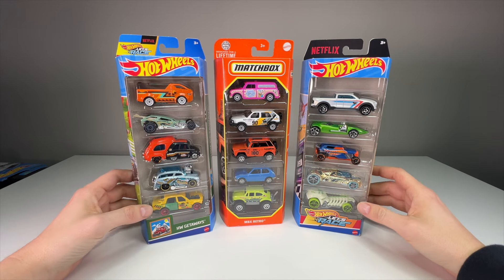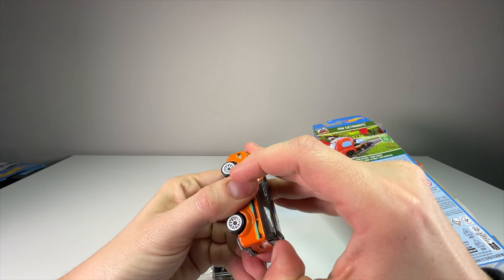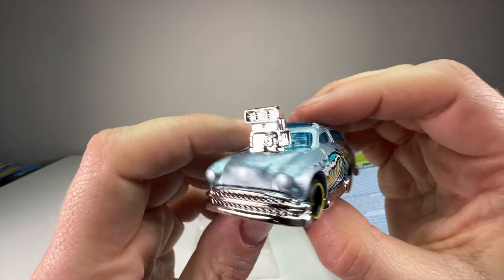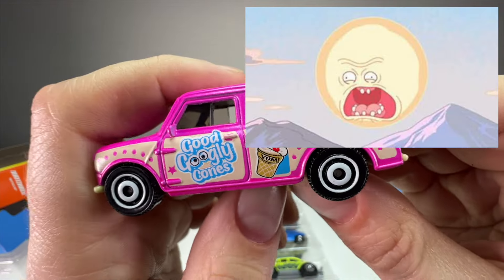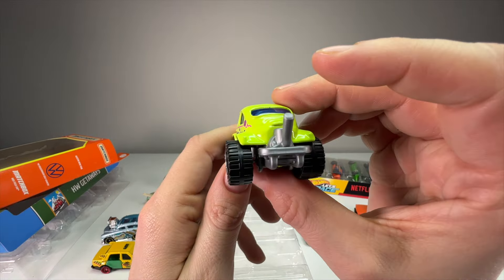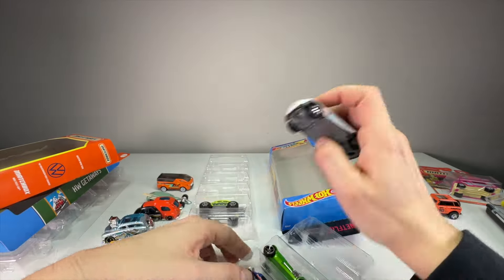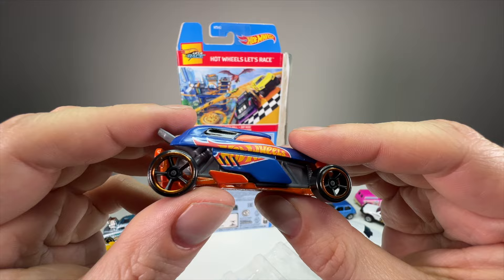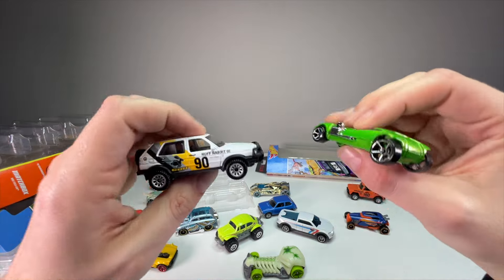UNBOXING: 2024 Matchbox MBX Retro & Hot Wheels Let's Race & Getaways 5-Packs w/Netflix Show Tie-in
More new Hot Wheels and Matchbox 5-packs coming at you! Today we unbox the 2024 MBX Retro, HW Getaways, and HWs Let's Race packs.